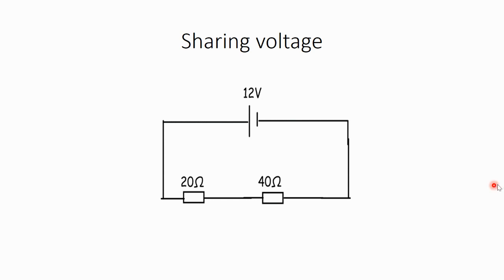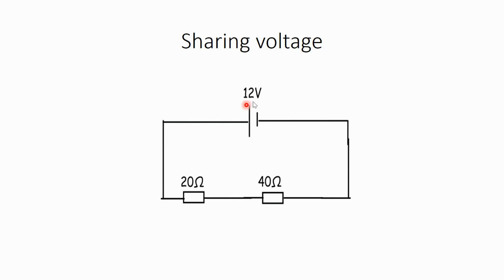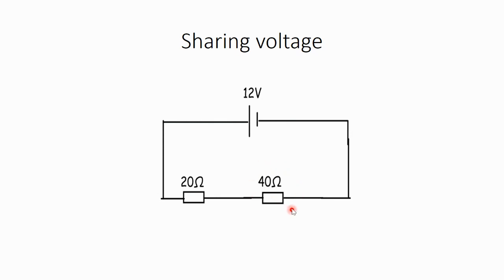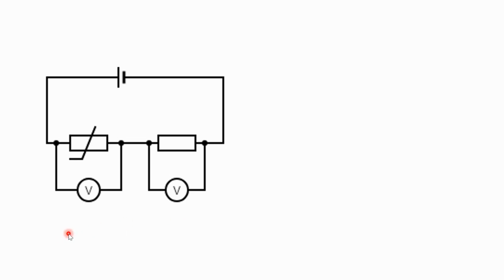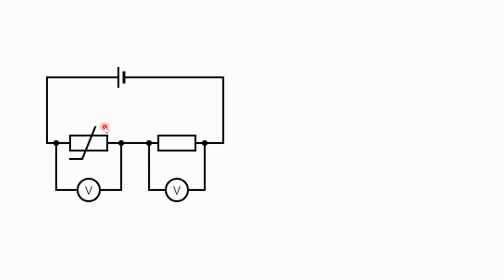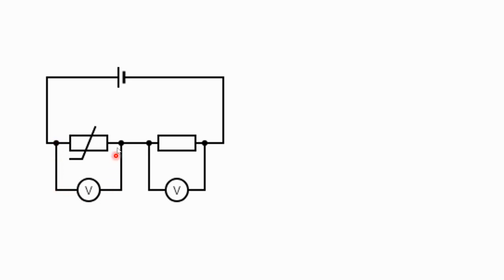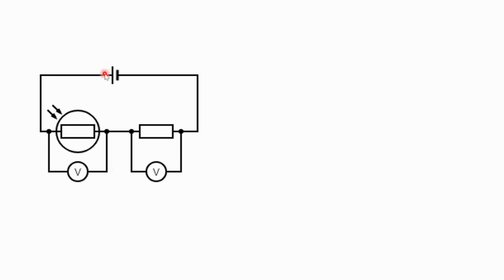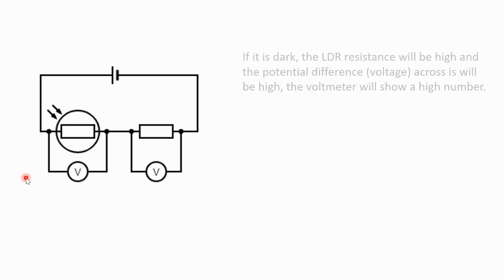Electricity Lesson 6 - Control Circuits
Part 2 of lesson 6 - Thermistors, LDRs and Control Circuits. From my series on GCSE electricity lessons